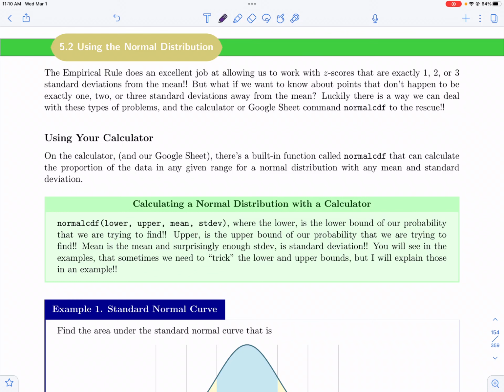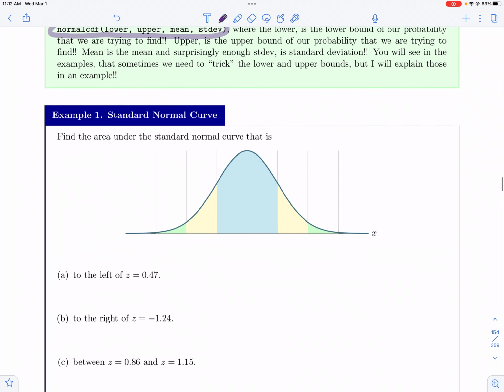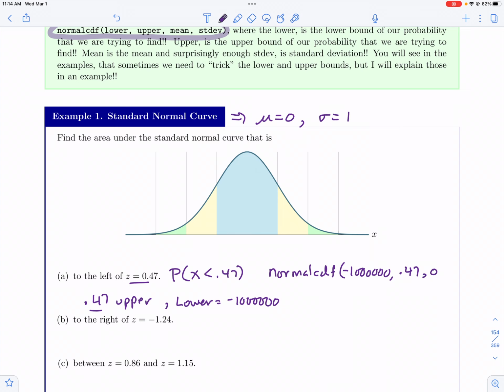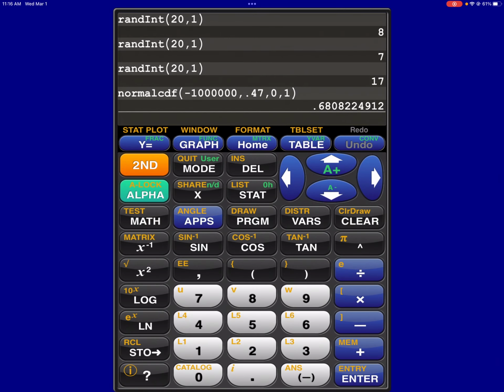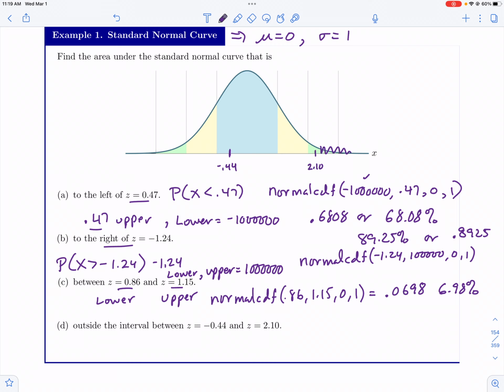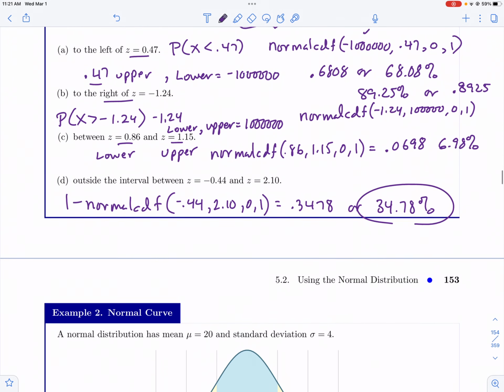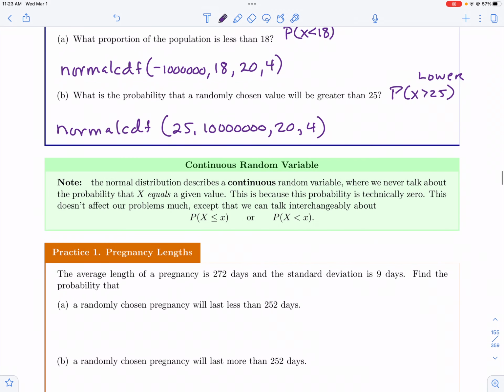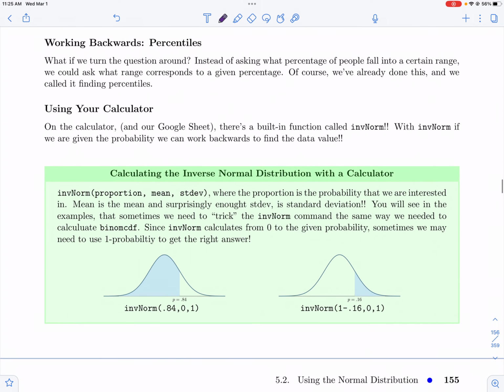5.2 - Using the Normal Distribution - Part 1